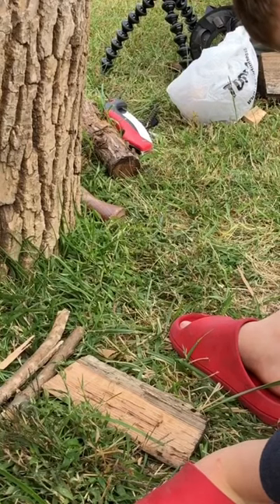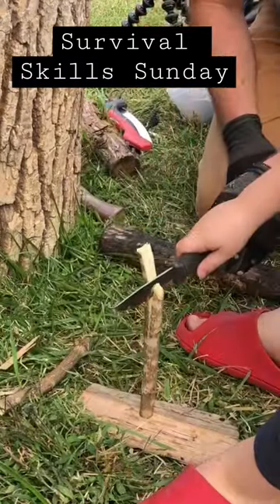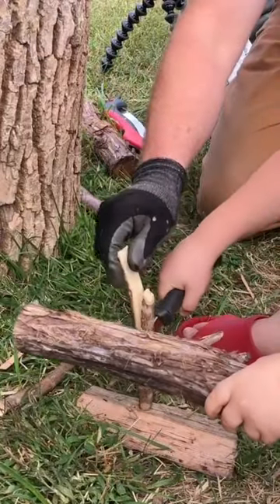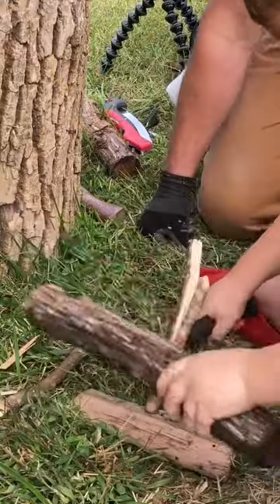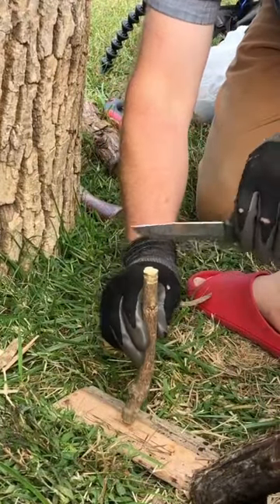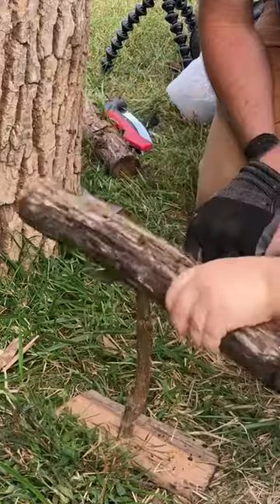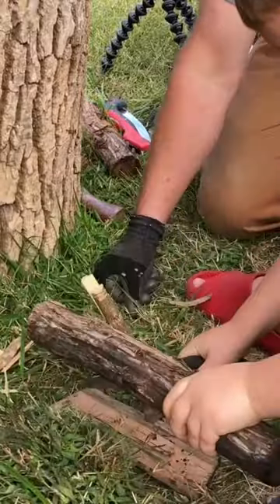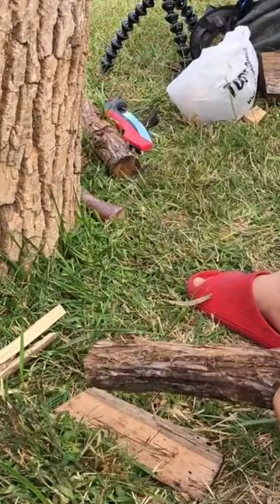My son learns to baton firewood | Survival Skills Sunday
Did you know you can split wood without an axe? 🪵🪓Here’s how